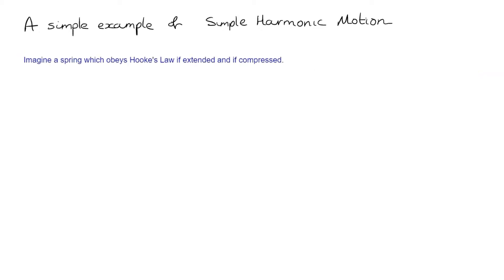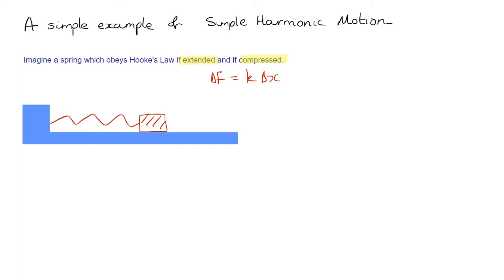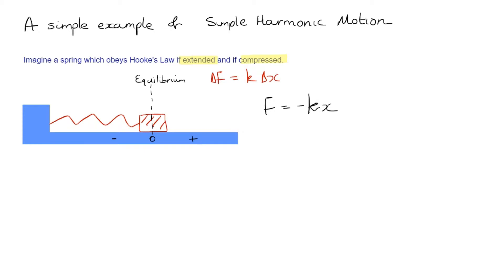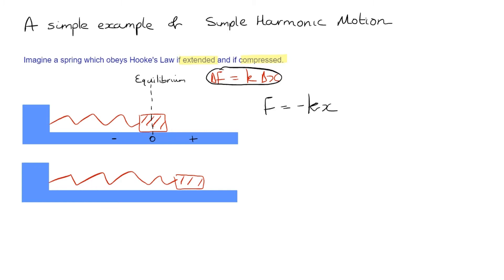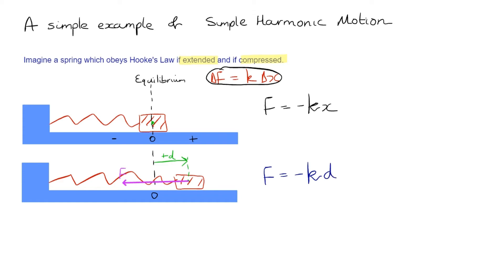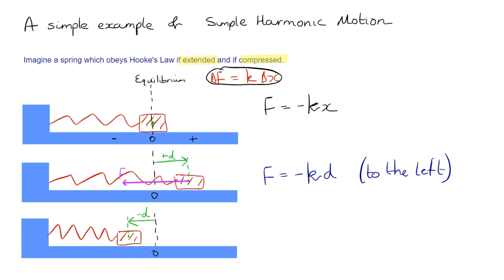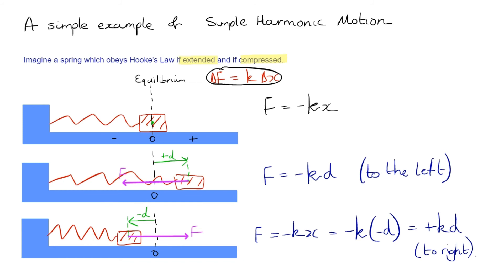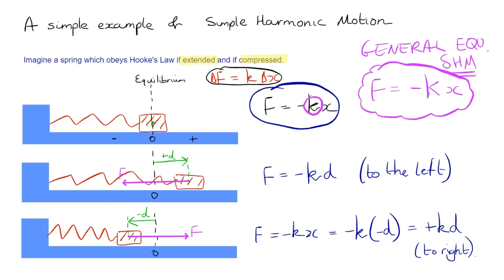Simple harmonic motion - part 1 - a simple example.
A step by step guide to simple harmonic motion for advanced level physics.

This video starts an investigation into shm with a very simple example.